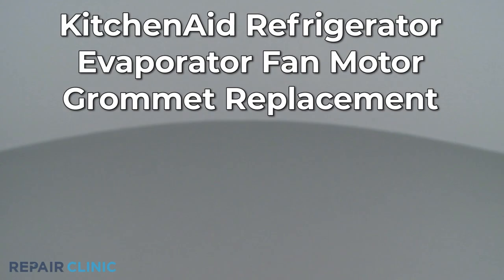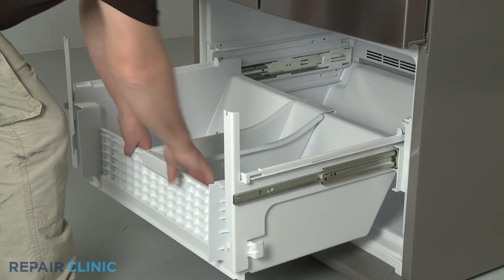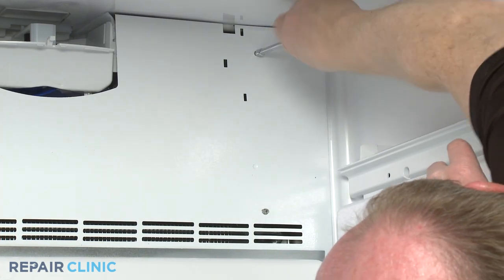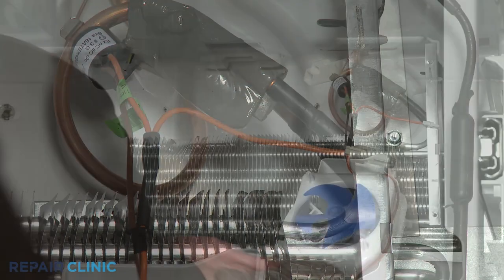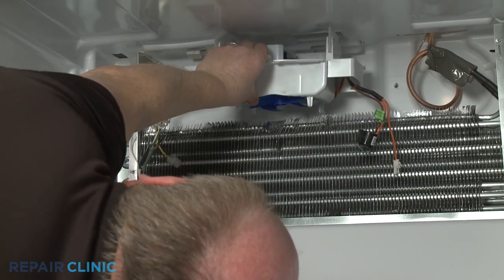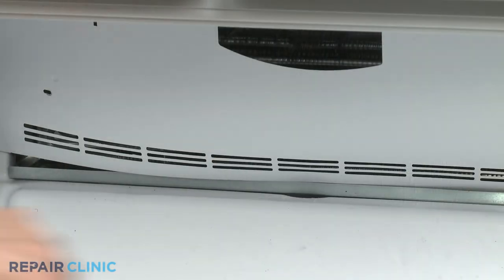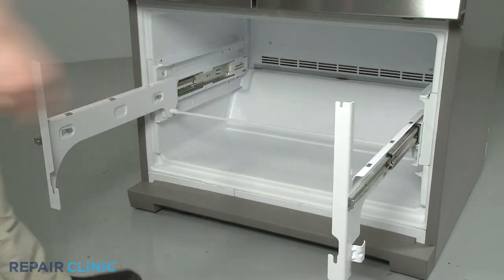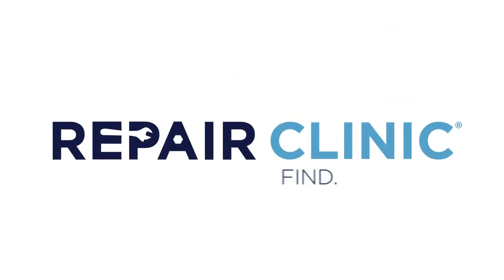KitchenAid Refrigerator Evaporator Fan Motor Grommet Replacement W11249950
This video provides step-by-step repair instructions for replacing the evaporator fan motor grommet on a KitchenAid Refrigerator (Model KRFF507HPS02). The most common reason for replacing this part is if the motor is loud.